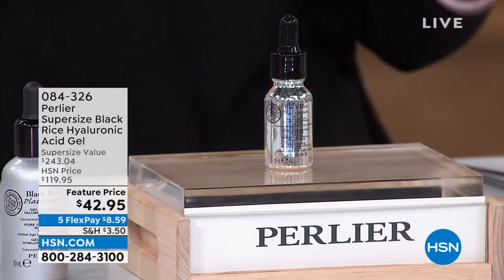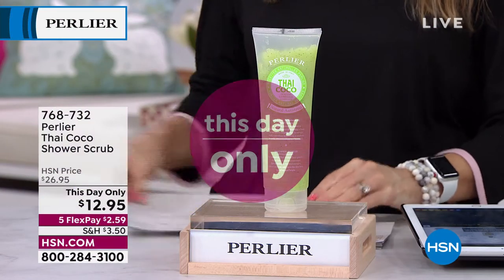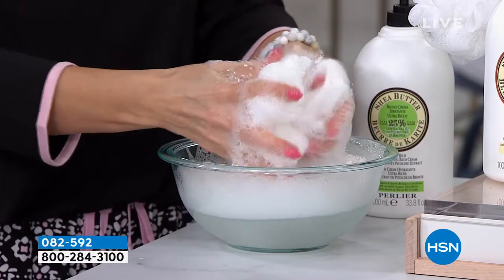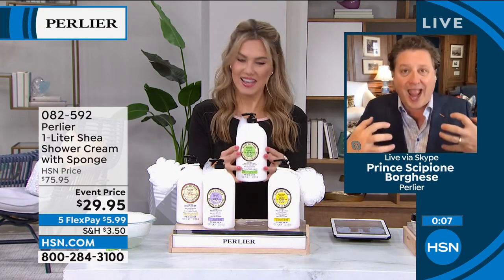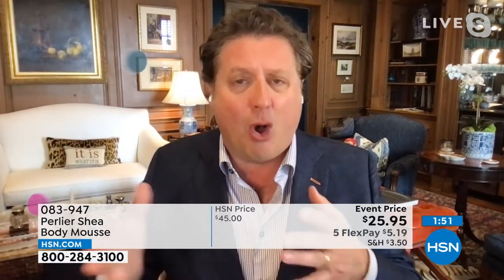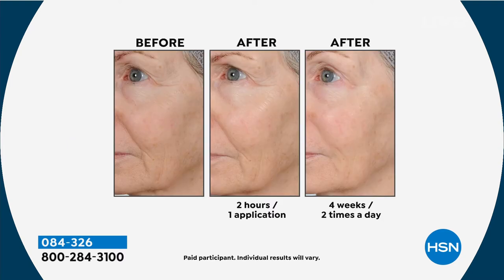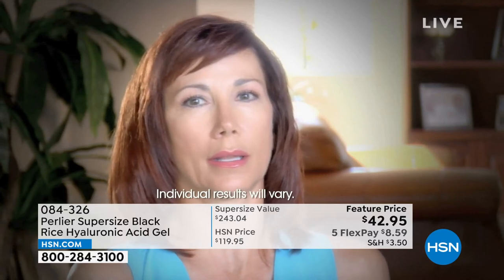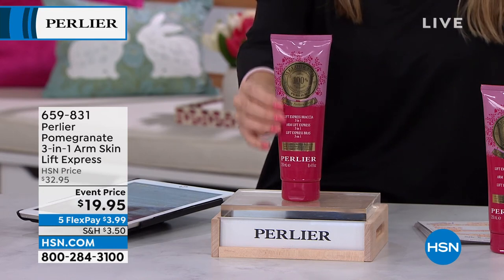HSN | Perlier Beauty 03.15.2022 - 11 AM